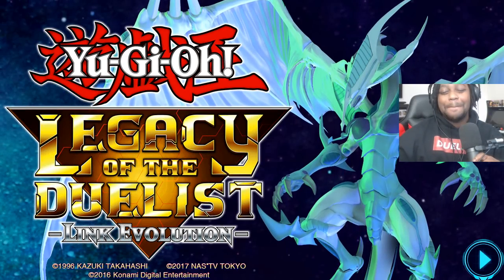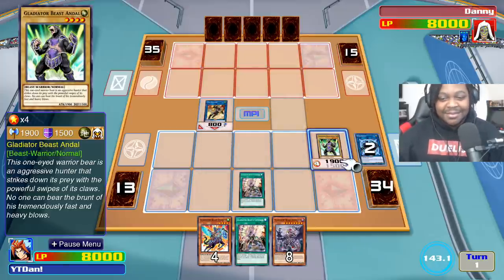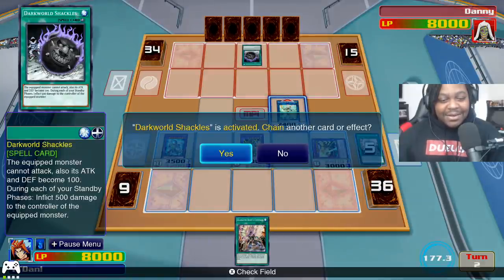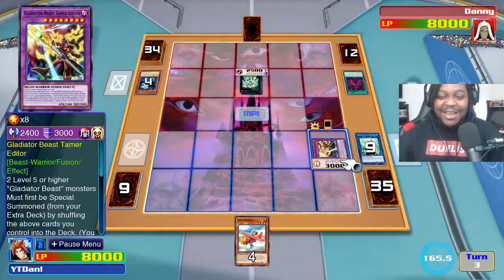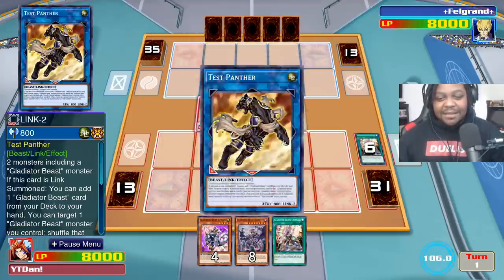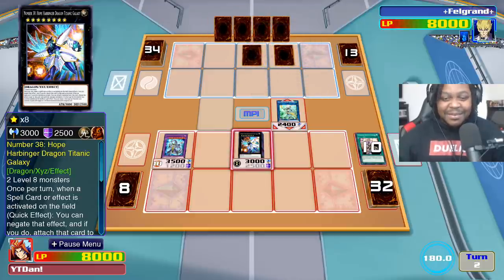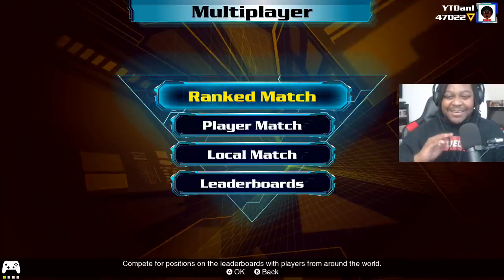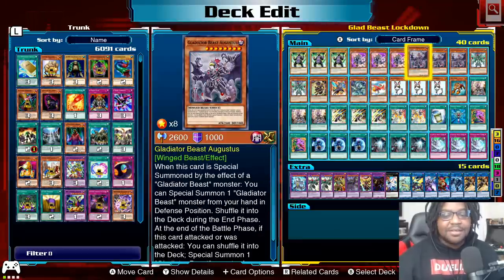[Ranked Duels] Gladiator Beast | Yu-Gi-Oh! Trading Card Game | LOTD Link Evolution YTDan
Pre-order a signed copy for yourself or a friend YTDan has returned to the official Yu-Gi-Oh! trading card game! I'll be building and playing competitive decks on ranked PVP in Legacy of the Duelist Linked Evolution! Today we will play the ULTIMATE Gladiator Beast deck and send our foes to the shadows.

Evangelion - A Cruel Angel's Thesis [EPIC METAL COVER] (Little V)

I make content regularly and LIVE stream here on YouTube.